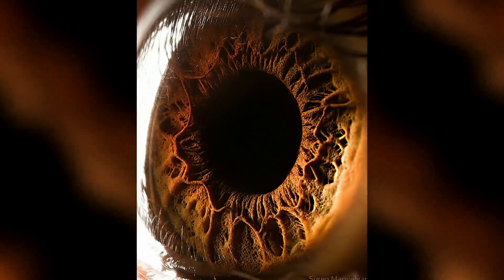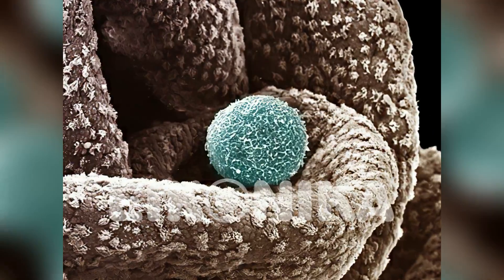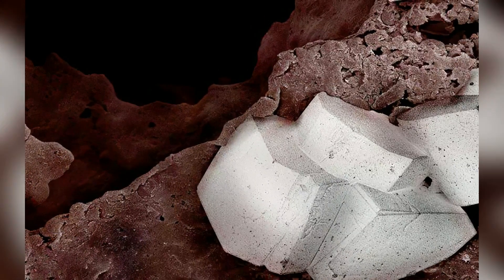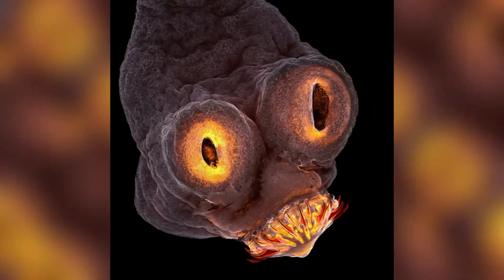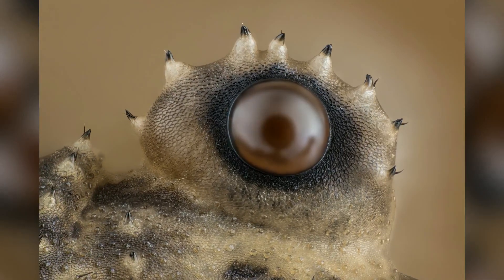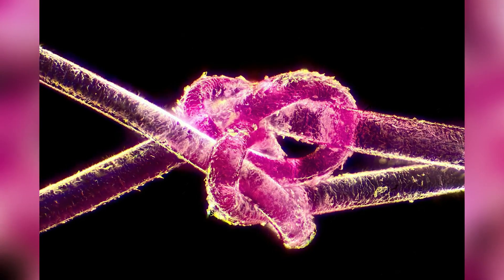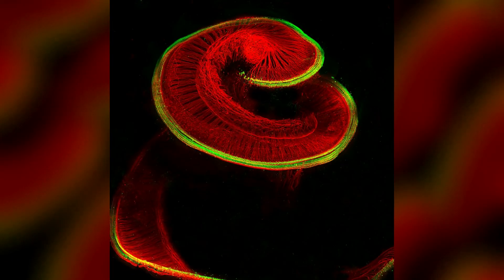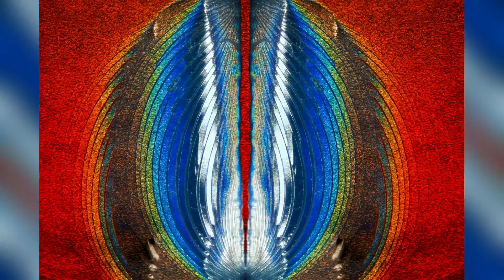Jaw-dropping Micro Images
Watch and enjoy some jaw-dropping images. I'm sure it will blow your mind!
Video Narrated Text:
"Well, this looks like a hole created for the next guardians of galaxy movie but it's our own human eye.

After all, who take care of finger Nails, better look at this.

Super magnified image of a human finger nail.

Those beautiful roses out there have these amazing pinkish bunch of cells altogether to form petals.

This micro monster is the lice residing our hair.

Human egg present in the fallopian tube.

Butterfly eggs on a raspberry twig.

This one's my favorite.

The super delicious cheese burst pizza.

Along with choco lava cake.

Served on steel plate with the following micro crack.

Cheesy !!

The following picture is actually the leg of a garden lizard.

The food planet of plants chloroplasts.

It shows the seed-filled head of a groundsel flower.

Here's the full shot of that tapeworm head.
Fungus grows on a tomato in this image.

These are spores of lily pollen.

When you look at a daddy long-legs, these are the eyes looking back at you.

An orchid cuckoo bee shines like metal.

Two Maestra butterfly eggs are nestled together on a leaf.

A great tit bird's down feathers shine like a rainbow under a microscope.

This dyed human hair is tied into a knot.

A colony of fungus in soil looks like a setting sun.

This Pac-Man-like photo shows a colony of volvox algae bursting open.

It shows keratin structures in 'immortalised' human skin cells, which are increasingly important tools for medical researchers.

Sensory hair cells (red) and neurons (green) reveal the structure of a rat cochlea (part of the inner ear).

A bat foetus with see-through skin and bones.

Anchor-like structures line the skin of sea cucumbers.

An impressive profile of a mouse embryo wall.

A close-up of a credit card's holographic logo.